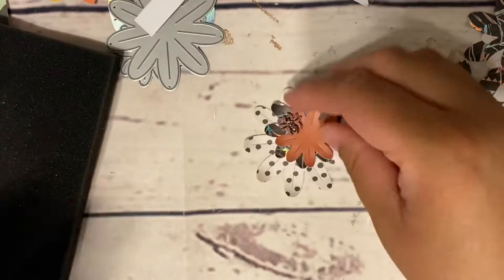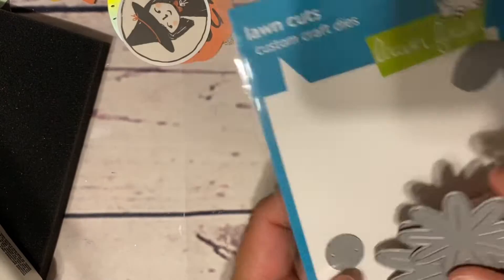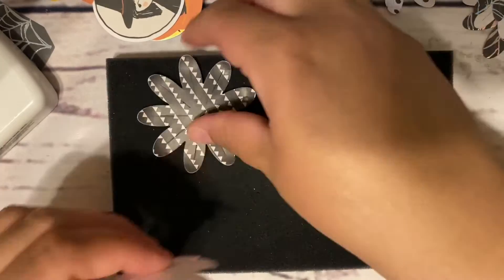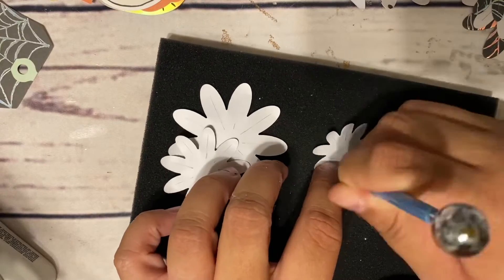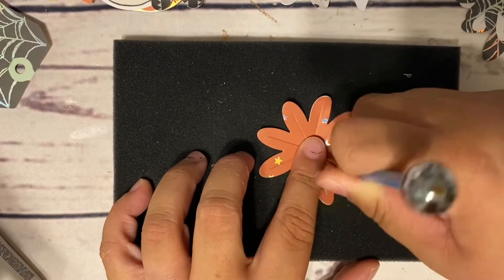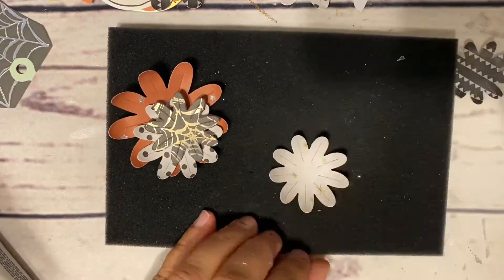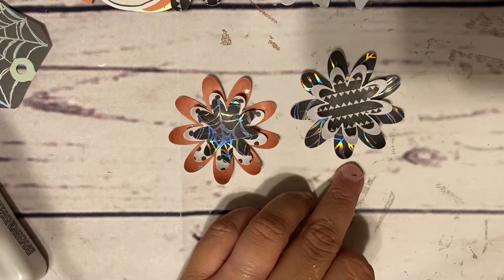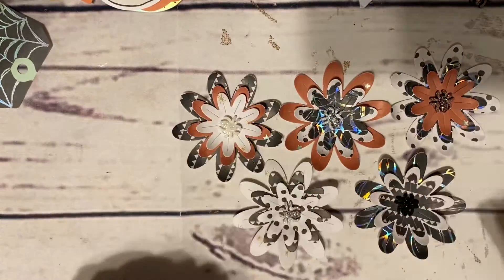Ghoulishments Day 27// Spooky Flowers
Estrellita Designs

United States